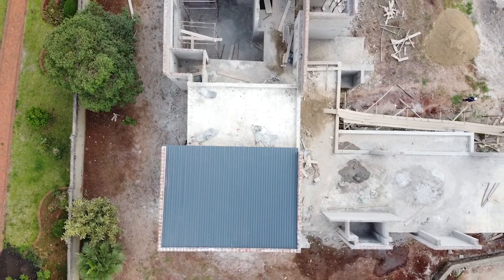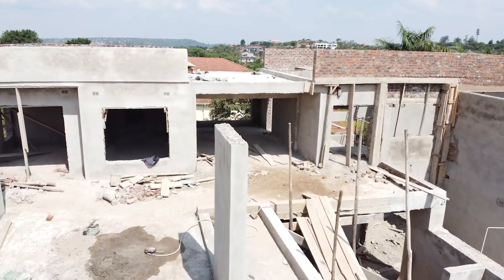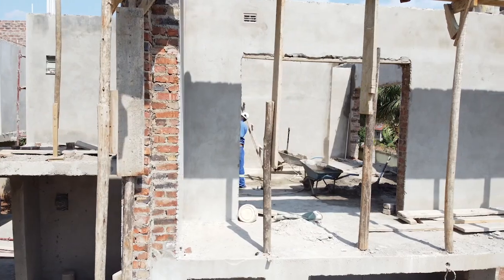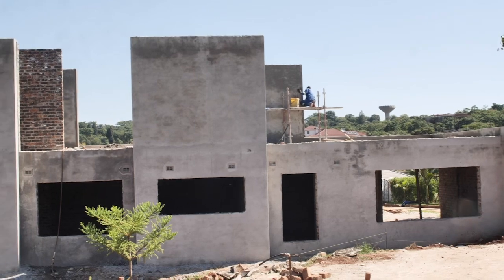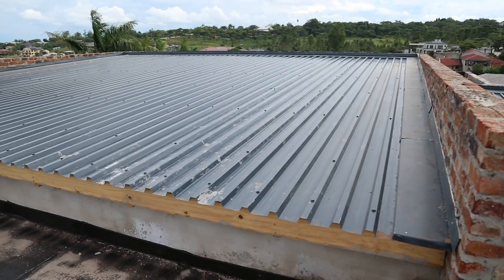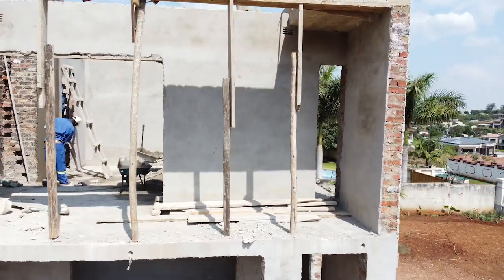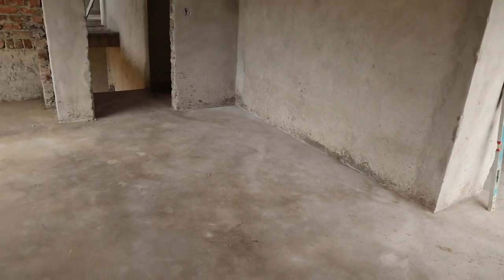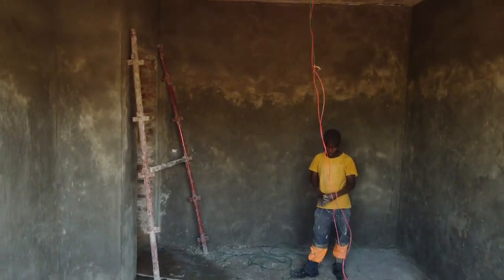Building our Dream House in Zimbabwe: Episode 13.